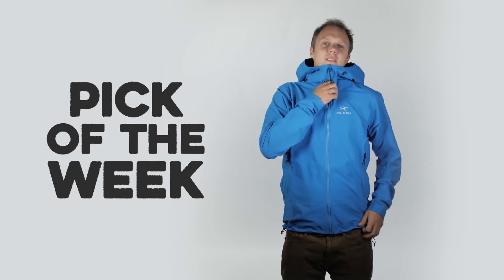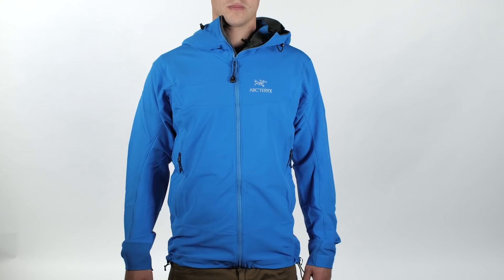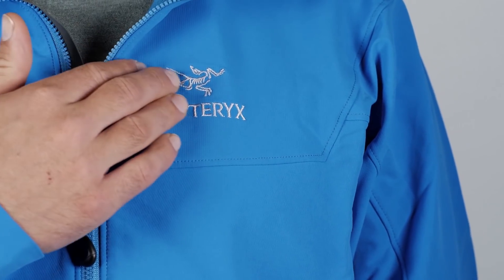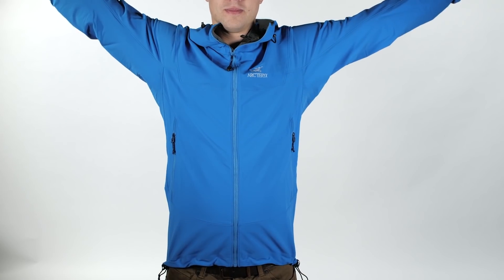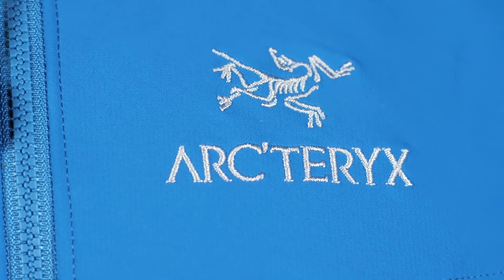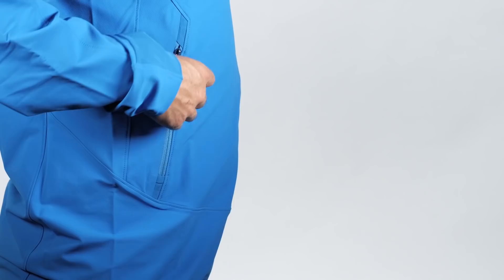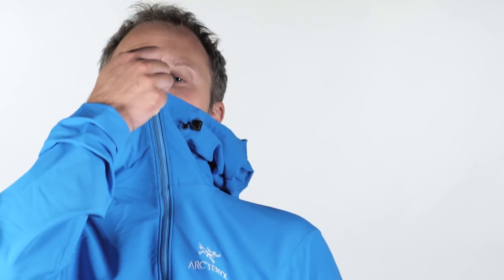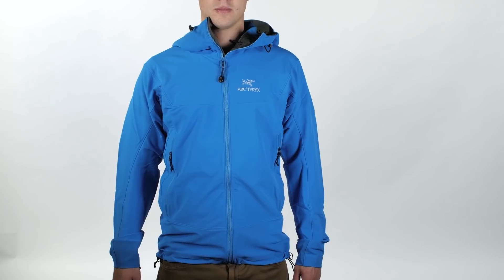Sick Sends: 'Bad Ass' 7c+ | Climbing Daily Ep.995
Today we get to show off the best climbs you guys have been sending us throughout the week. So, kicking us off is Gregorio Valtolina climbing ‘Bad Ass’, a 7c+, followed by Markus Allgaier with a nicely filmed 6b, proving it’s not always the high grade that makes a sick send.